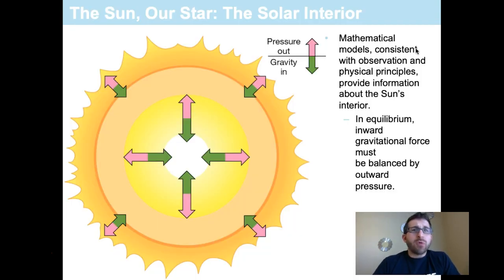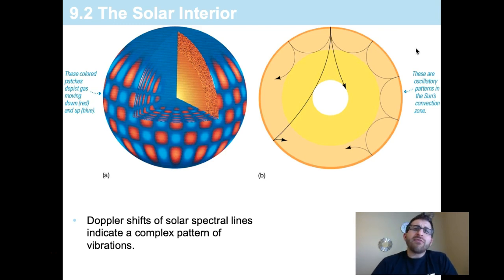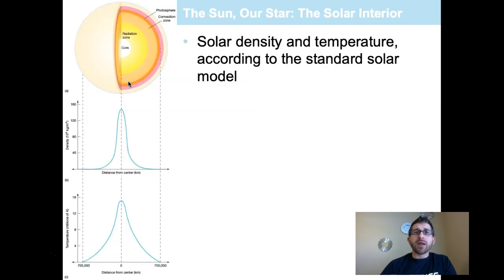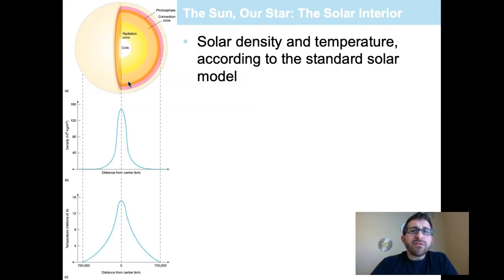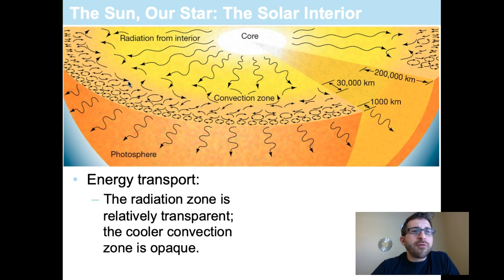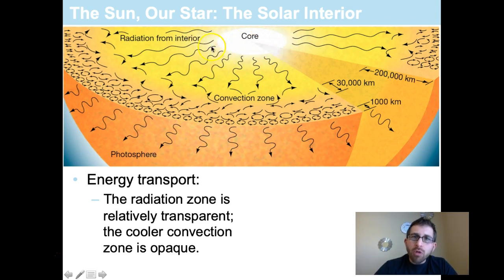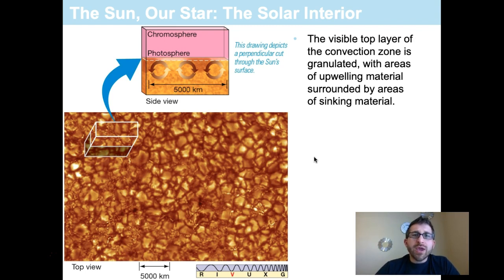The Sun, Our Star: The Solar Interior